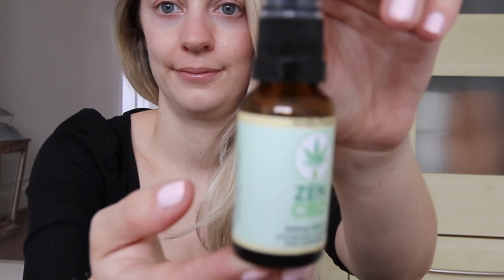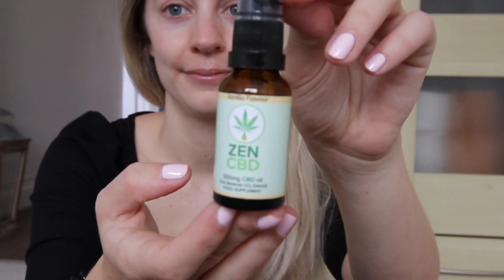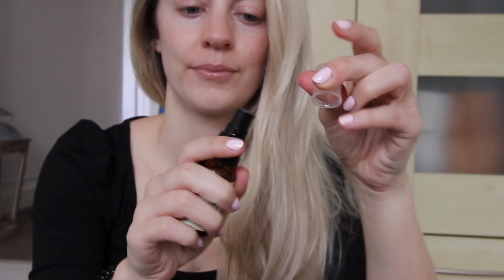I TRIED CBD OIL FOR ACNE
I've heard SO many great benefits to using CBDoil so I wanted to try it for myself! acne is always my biggest concern, along with gut health and reducing anxiety... so something that potentially helps all 3 sounds to good to be true...

Have you tried CBD oil?!